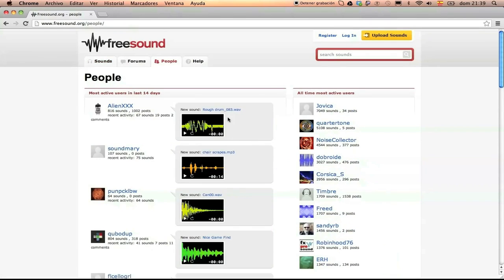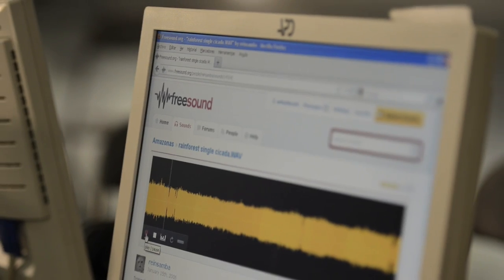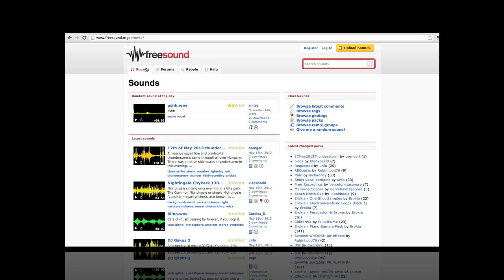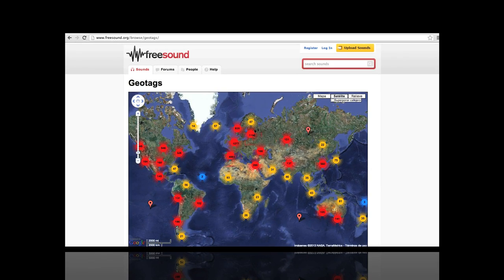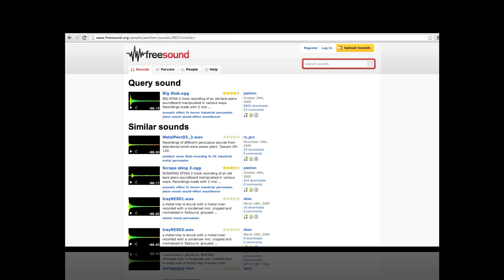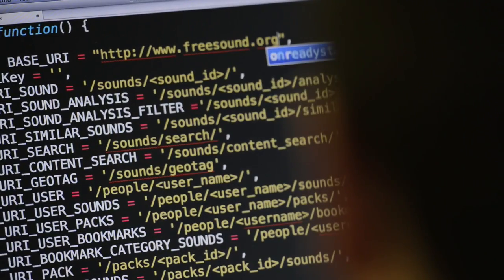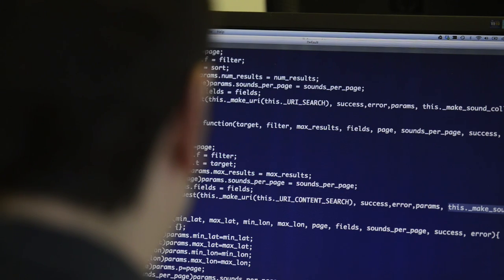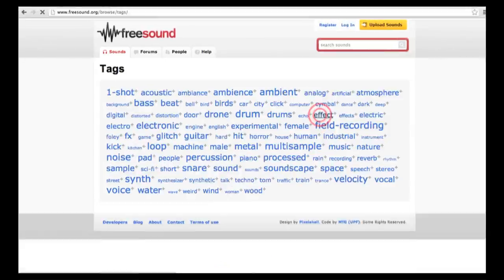Freesound.org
Freesound aims to create a huge collaborative database of audio snippets, samples, recordings, bleeps, ... released under Creative Commons licenses that allow their reuse. Freesound provides new and interesting ways of accessing these samples, allowing users to:
* browse the sounds in new ways using keywords, a "sounds-like" type of browsing
* interact with fellow sound-artists!
Freesound was started in 2005 in the Music Technology Group of Universitat Pompeu Fabra, Barcelona, Spain. Currently it is being maintained and developed by the Freesound team, which is basically composed by current and former researchers and students of the research group.
This video was produced thanks to the support of TECNIO network by ACC1Ó, the agency set up by the Catalan Government to make Catalan enterprise more competitive throughout the world.